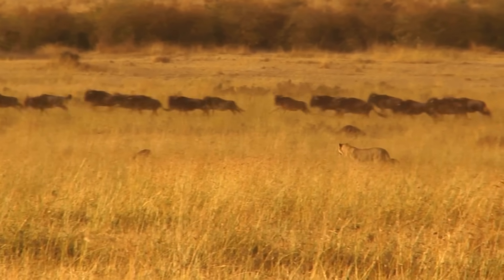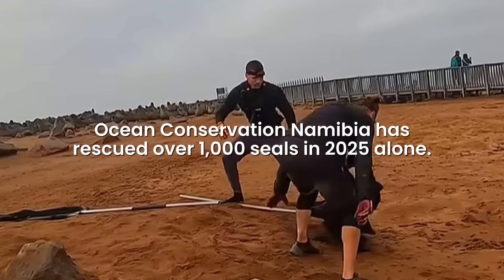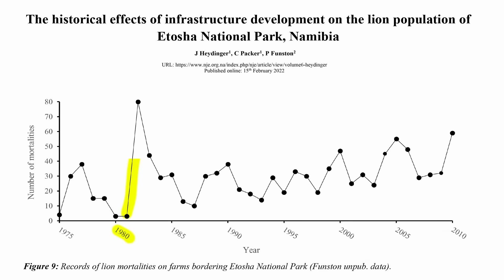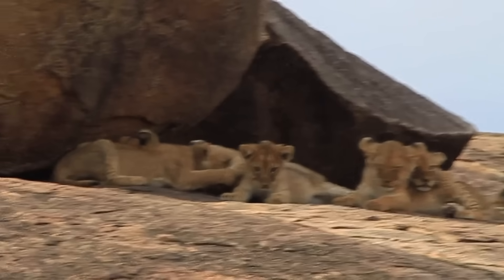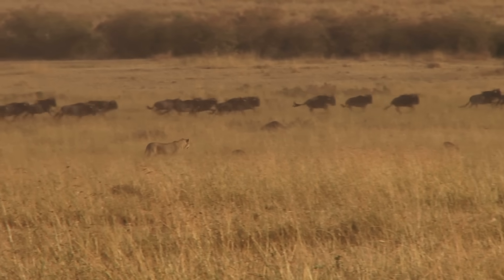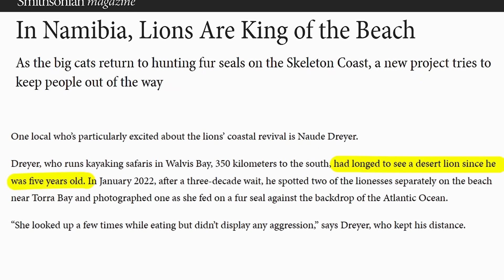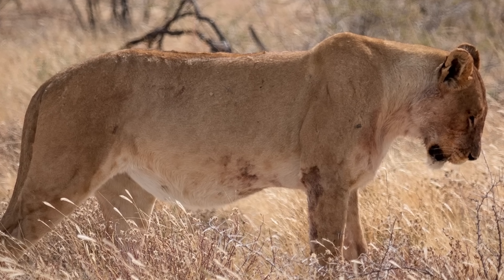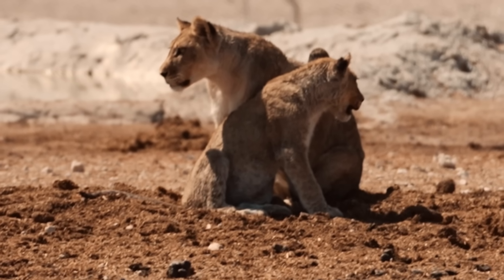The Marine Lions That Hunt in the Ocean | Ft. OCEAN CONSERVATION NAMIBIA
A marine biologist explores the unique maritime lions of Namibia with Naude Dreyer of Ocean Conservation Namibia.

00:00 - Maritime Lions of Namibia
01:26 - Interview with Ocean Conservation Namibia's Naude Dreyer
03:43 - Human Lion Conflict
05:33 - The Worst Drought in 100 Years Hits Namibia's Lions
07:07 - Lions Hunting Seals
10:12 - Ocean Conservation Namibia Rescue Stories
11:45 - Can Tourism Help Africa's Lions?

Special thanks to Naude Dreyer, co-founder of Ocean Conservation, for sharing his knowledge about the maritime lions and Cape fur seals.

The Desert Lion Conservation is a non-profit organization dedicated to the conservation of desert and marine lions in the Northern Namib and at the Skeleton Coast.

We’re used to seeing lions chase wildebeest and zebra across the African Savanna. But along the Skeleton Coast of Namibia, a small population of lions have traded the golden plains and open grasslands for the Atlantic coast, where they stalk marine creatures like fur seals and cormorants. This coastline makes up the western edge of the Namib Desert, one of the oldest and driest deserts in the world. Rainfall rarely exceeds 10 millimeters, creating a hyper-arid shoreline that is so hostile and unforgiving, the indigenous people of the Namibian interior named it "The Land God Made In Anger.” The presence of lions along the Skeleton Coast dates back centuries, but thanks to the area's inaccessibility, their unique marine life went undocumented until the 1980s. That was when officials first recorded lions preying on fur seals, cormorants, and even beached whales. A recent study found that this marine diet made up a staggering 86% of the total biomass consumed by the world's only known maritime lions.

Things took a desperate turn for the lions in 2015, when drought struck Namibia and decimated the zebra population. Three female cubs, named Alpha, Bravo, and Charlie, were orphaned at just 11 months. Against all odds, the three lionesses miraculously survived. Through sheer determination, the young lion cubs managed to cross the Namib Desert to a freshwater spring where they hunted cormorants, ducks, and flamingos with remarkable ingenuity. The lioness quickly focused on large flocks of cormorants and followed them across the mudflats to the fur seal colonies of the Skeleton Coast.